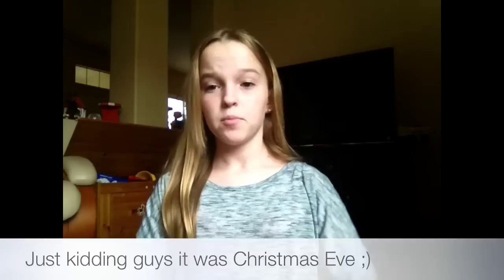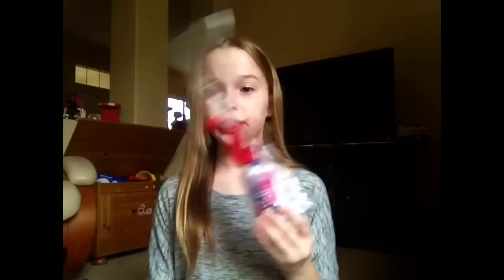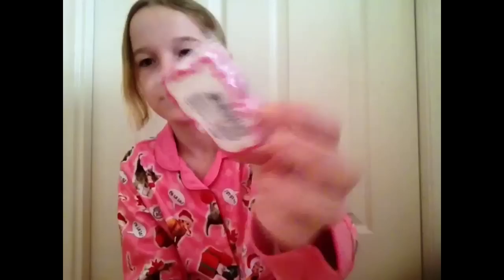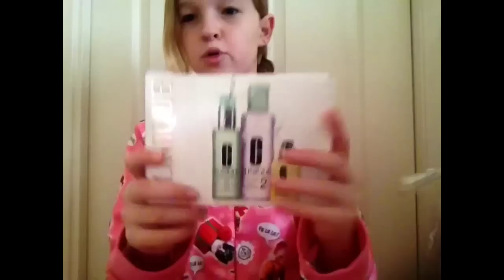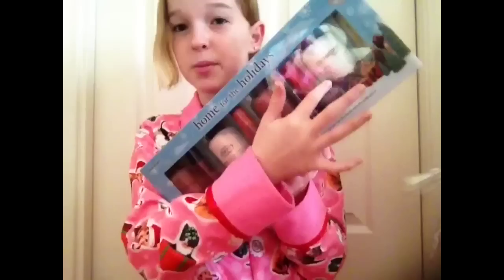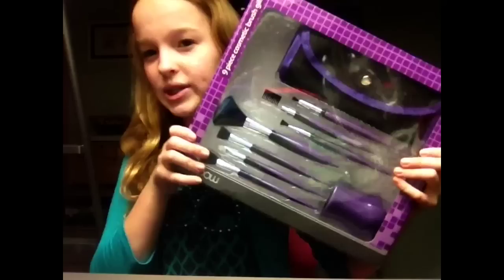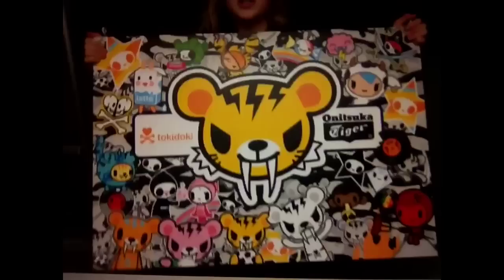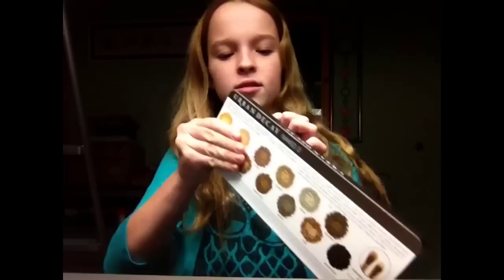MY FIRST VIDEO! What I got for Christmas 2012! ☃❄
Hey guys!  I hope you enjoyed this video!  I wasn't trying to brag in anyway, this video was requested. Make sure you video response your Christmas hauls down below!  :) Xoxo, Emma